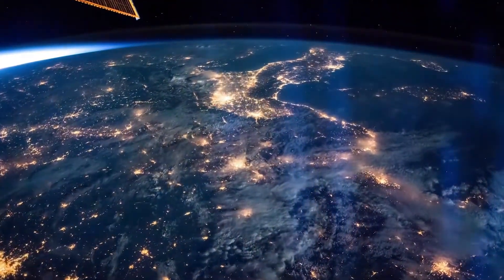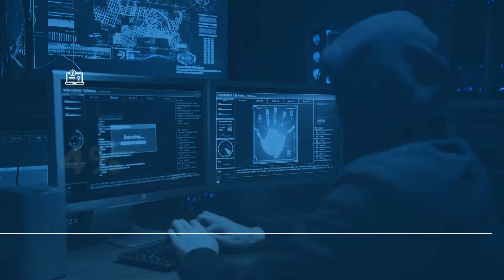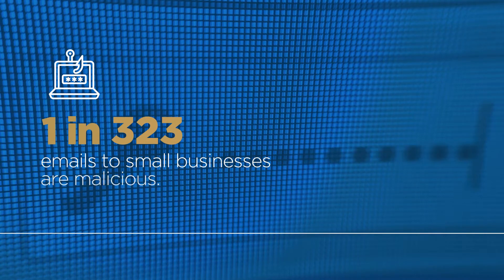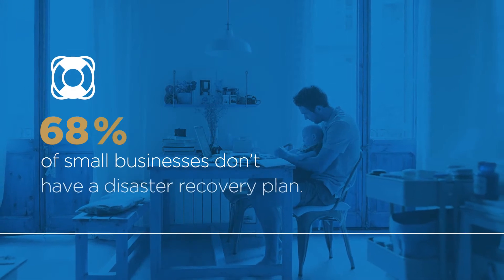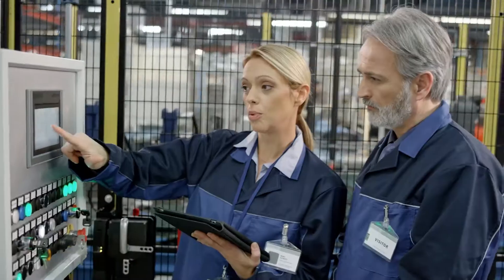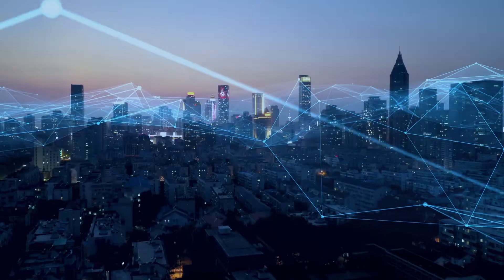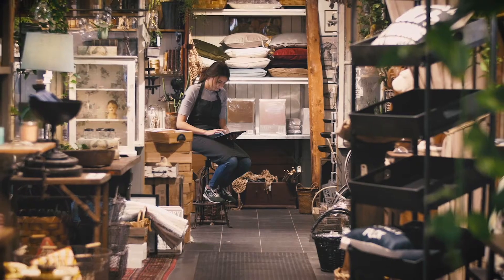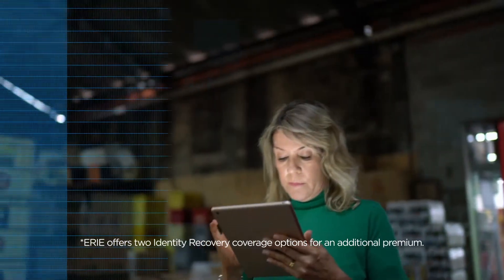Erie Insurance: Protect your business with Cyber Insurance from ERIE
[TRANSCRIPT]
Years ago,  before the internet, smart phones, and worldwide connectivity, small businesses didn’t need to worry about cybercrime.
Today, cyber criminals are everywhere. They’re sophisticated and organized, with resources beyond our imaginations. And they’re not just targeting large corporations. They’re searching for vulnerabilities. They’re testing cyber security measures, trying to access personal information or business funds, and looking for computers left unattended.
With limited budgets or outsourced IT functions, small businesses are often more vulnerable than their larger counterparts.
Most don’t have a disaster recovery plan or the funds to deal with the consequences of a cyberattack. Which means a cybercrime can damage or even cripple a small business.

That’s why Erie Insurance designed our Cyber Suite policy—to protect the businesses that drive our economy: our small business clients have a better chance of anticipating and preventing cyber risks – and can feel confident that if something happens, their claim will be expertly managed, so they can get back to business quickly.

Our clients are covered for ransomware, computer attacks and fraud, misdirected payments, and identity theft.
Coverages form a safety net that provides essential, affordable protection for small businesses who rely on computers, connections, and data to do their jobs.
And while small businesses tend to focus on fixing their systems following a cyber event, we can also help with incident response planning, cyber security and privacy risk mitigation and employee training.
We are there with the protection they need. Because it’s not a matter of if, but when a small business will experience a cybercrime. With Erie Insurance, they’ll be ready.
Erie Insurance Exchange, Erie Insurance Co., Erie Insurance Property & Casualty Co., Flagship City Insurance Co. and Erie Family Life Insurance Co. (Erie, PA) or Erie Insurance Co. of New York (Rochester, NY). Go to erieinsurance.com for company licensure and product details.
*Terms, conditions and exclusions apply. See your policy for details.